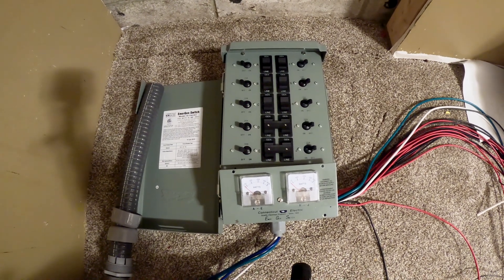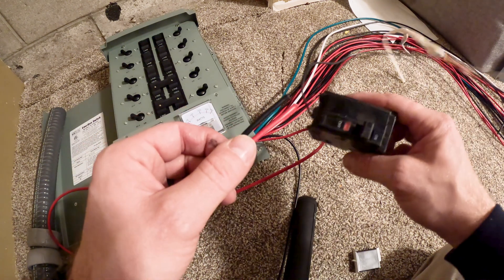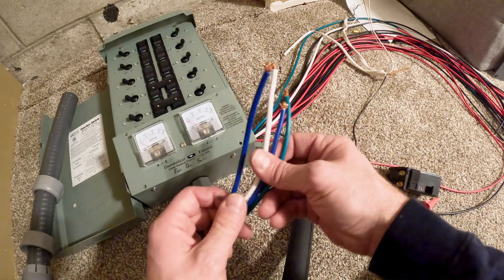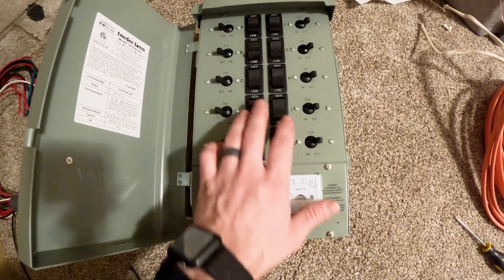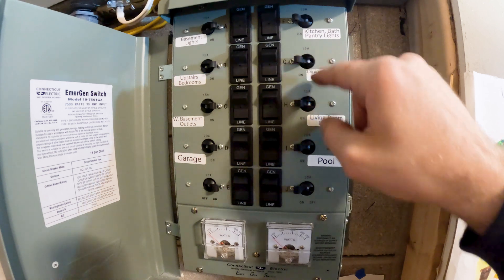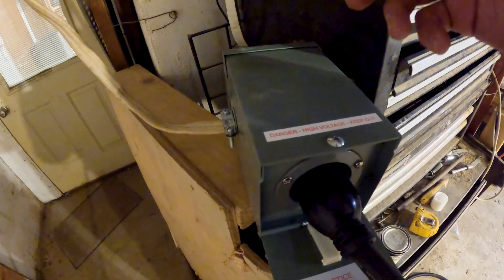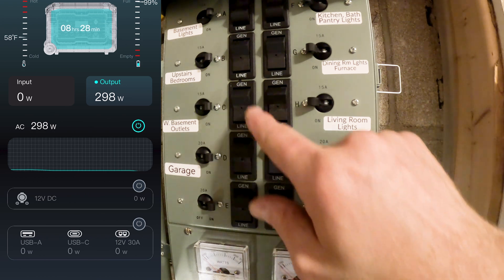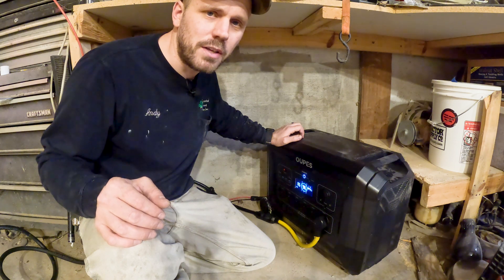How to install a critical load transfer switch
Being able to power your fridge and freezers in the event of a power outage is a simple task with a critical load transfer switch.  In this video I will show you how to install and use a critical load transfer switch.

Transfer Switch
Label Maker
Generator Adapter Plug

Video supplies:
Hero GoPro